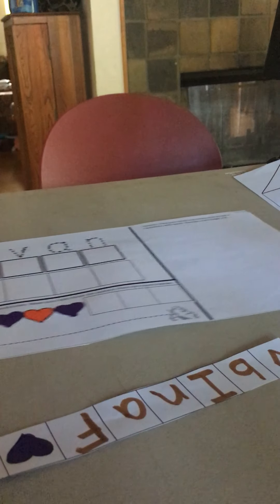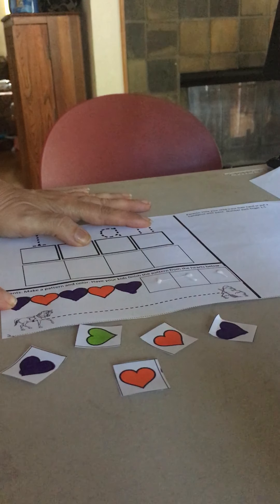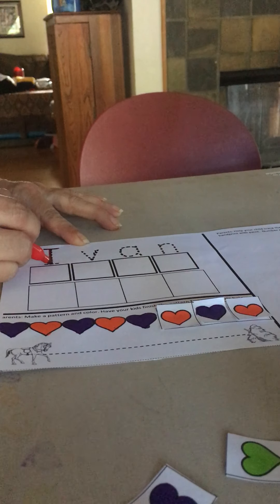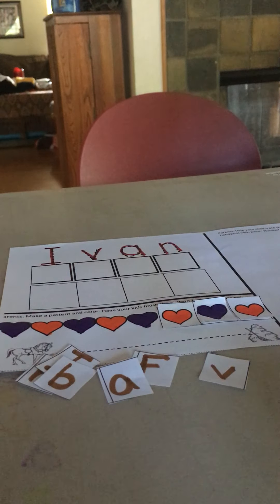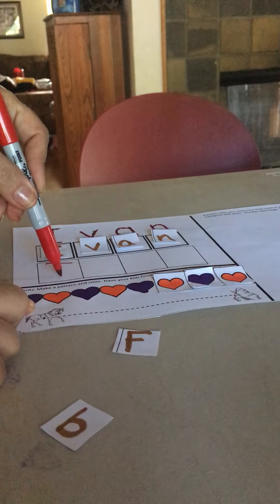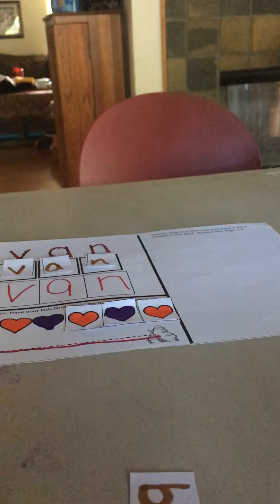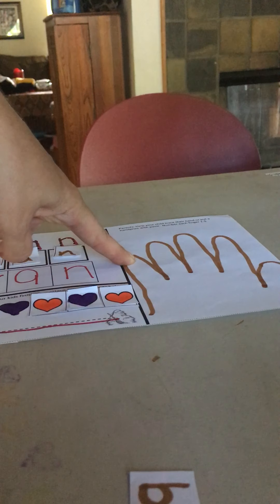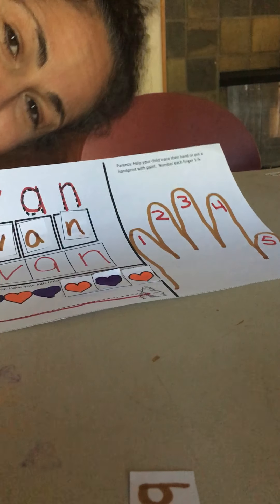Letter H weekly review sheet